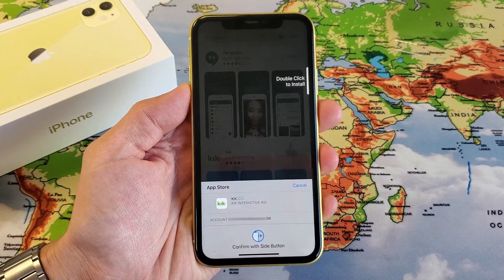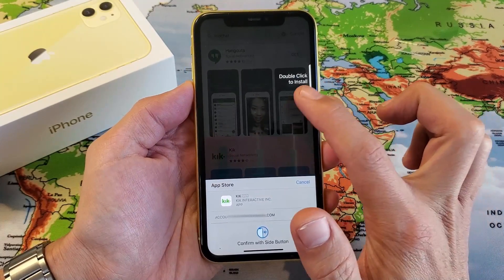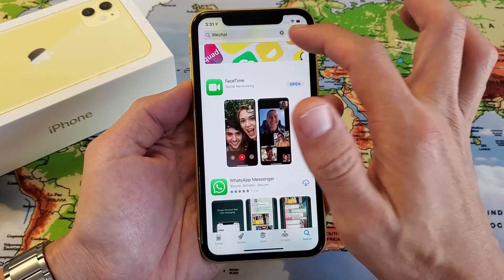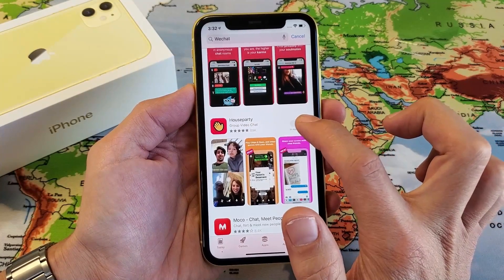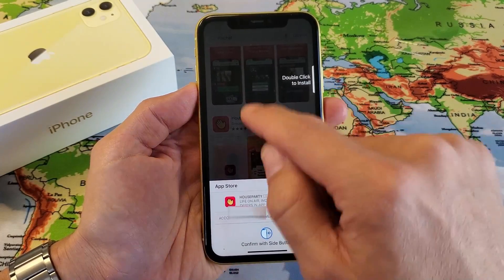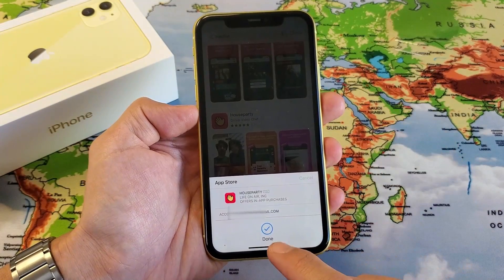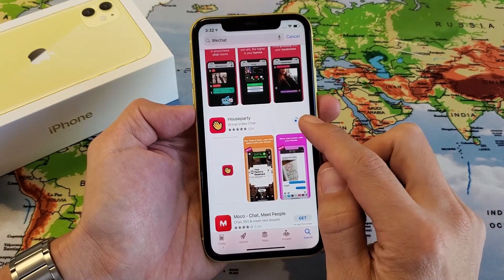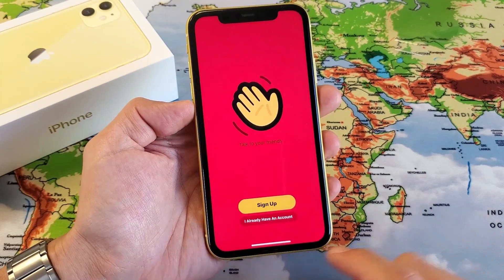iPhone 11 / 11 Pro Max: How to Download/Install Apps (Double Click to Install)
I show you how to download and install apps on the Apple iPhone 11, 11 Pro and 11 Pro Max. Where it says double click to install you imply double press the power/sleep button. Hope this helps.